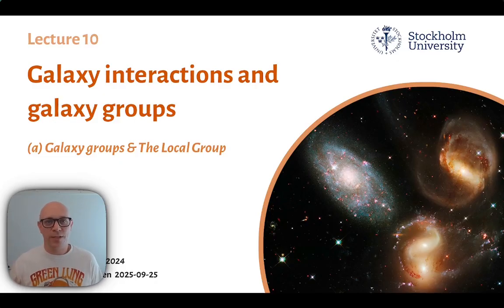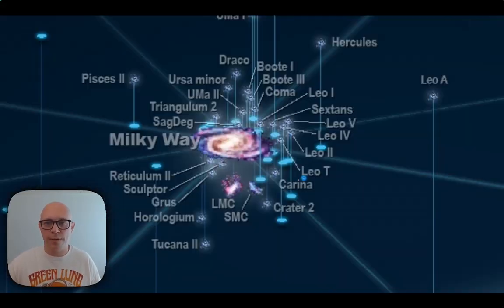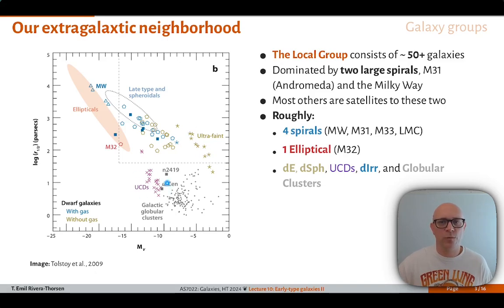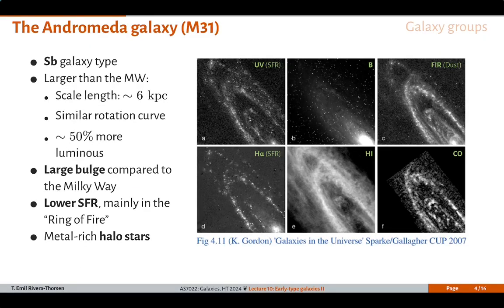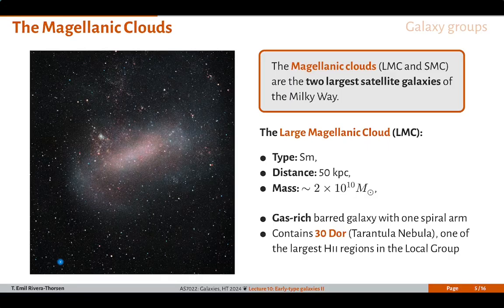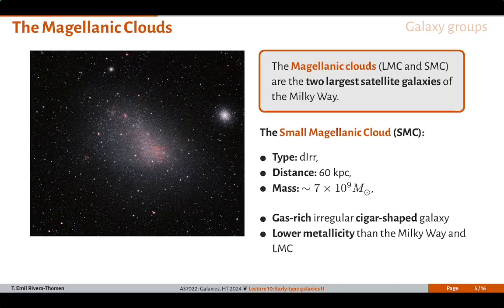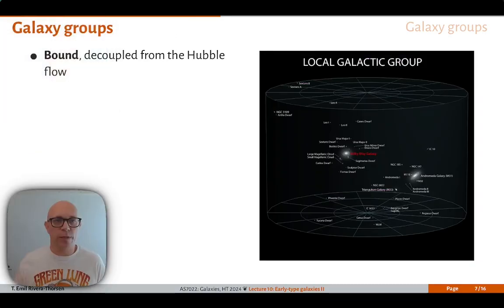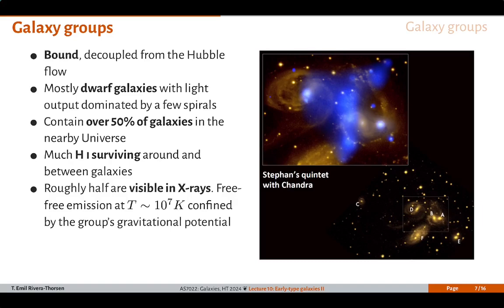Galaxies Lecture 10 (a), Fall 2025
Lecture 10, first part, for AS7022,  Galaxies for the fall term 2025 at Stockholm University, Sweden.

In this part: Galaxy groups & The Local Group.